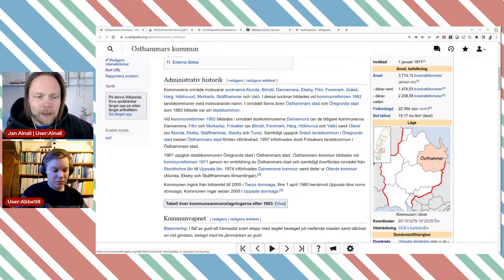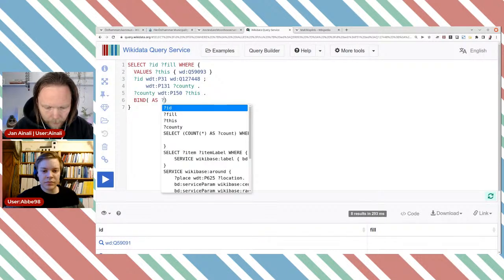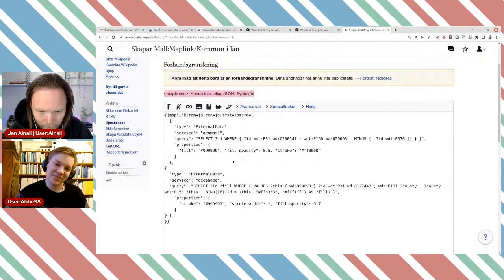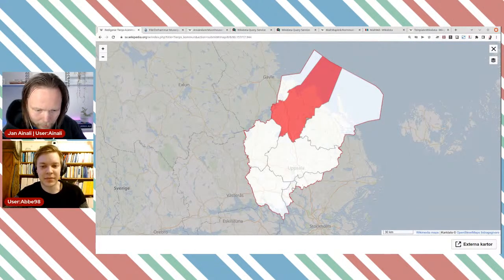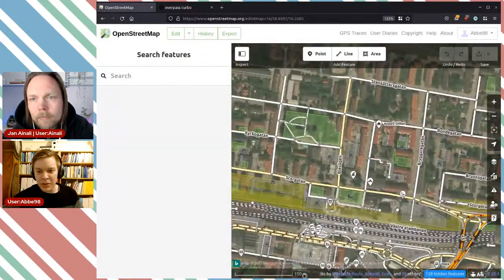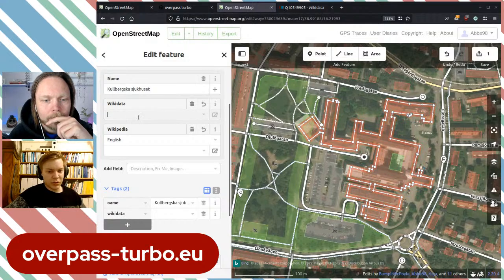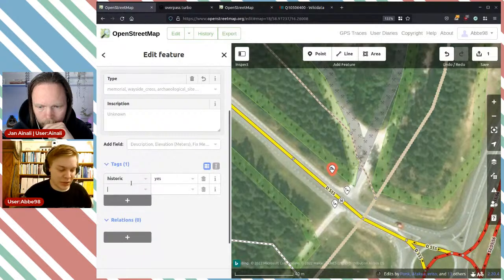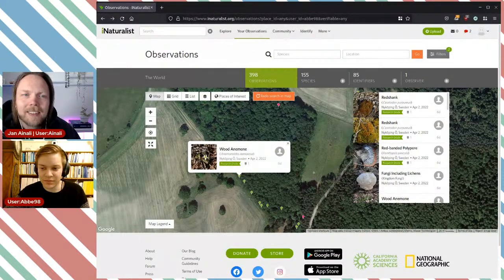LIVE Wikidata editing #78